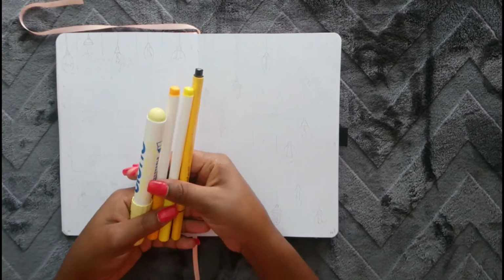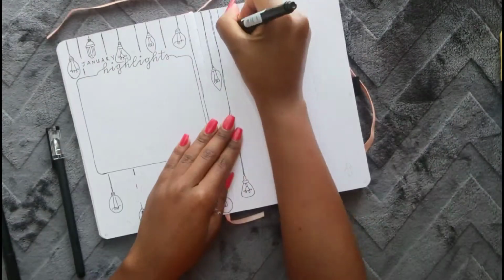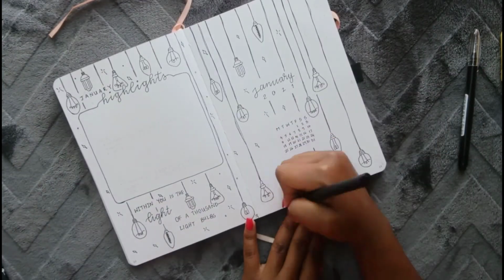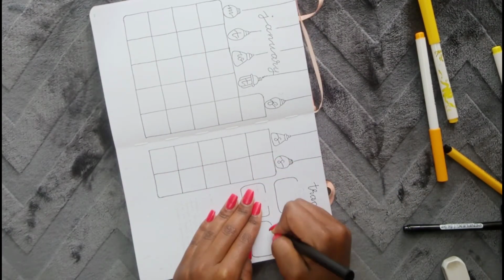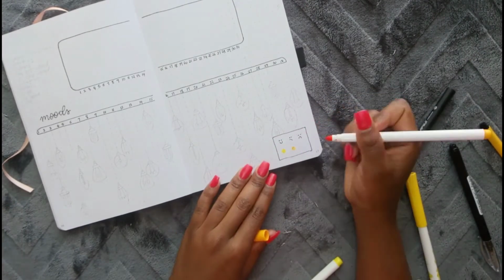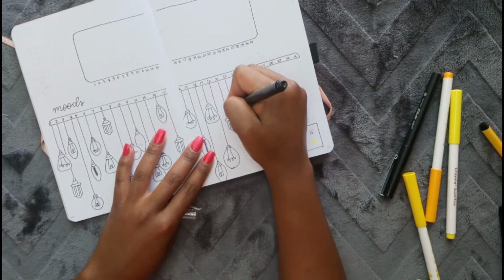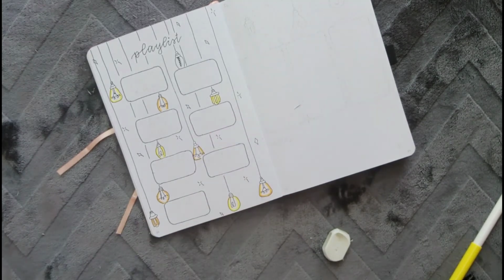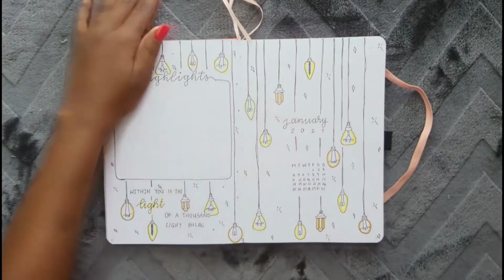PLAN WITH ME | January 2021 Bullet Journal Setup | Light Bulb Theme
January bullet journal setup!

For the new year, I decided that some light was necessary. Considering the year that was 2020, I thought I'd start 2021 on a light note (pun intended 😄)

I hope you enjoy the video as much as I enjoyed putting this bullet journal setup together.

4. TELL ME HOW I CAN HELP YOU!:
Also, tell me what kind of videos you'd like to see in the future and I'll be happy to help.